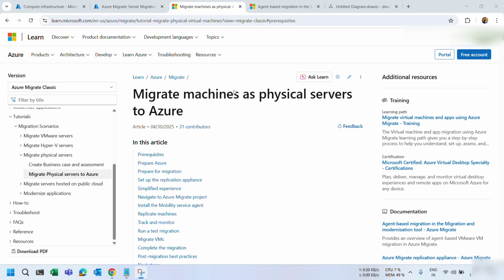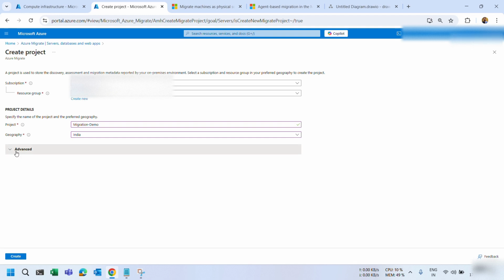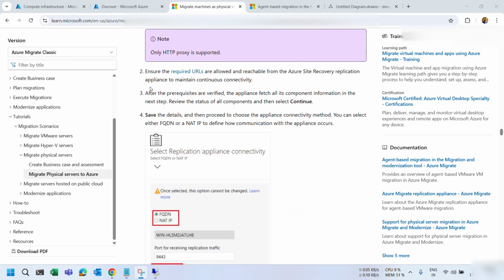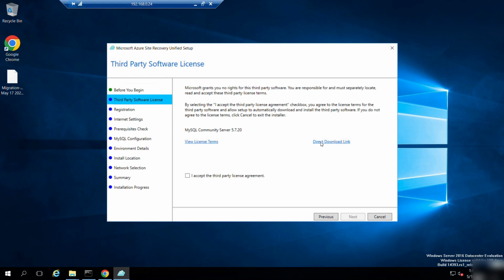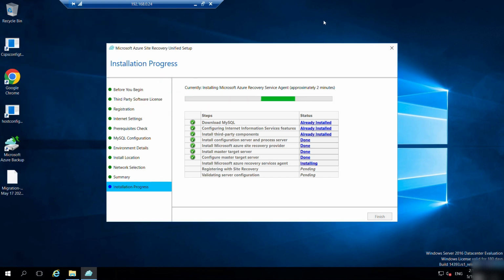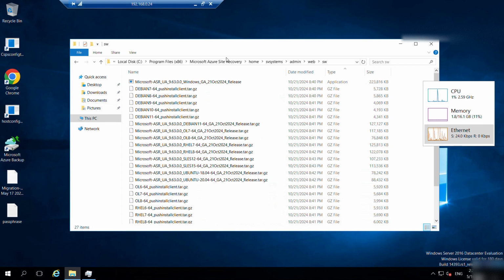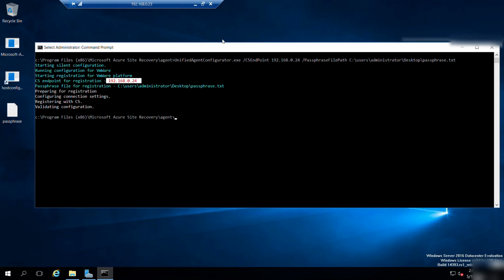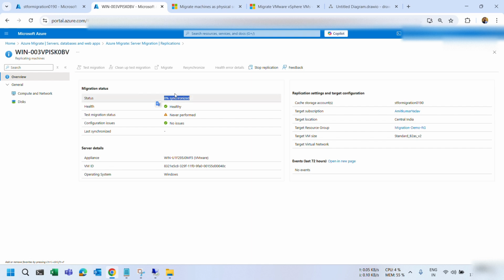Migrate and Replicate On-Prem Physical Servers to Azure using Azure Migrate | Step-by-Step Tutorial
In this video, learn how to migrate and replicate on-premises physical servers to Microsoft Azure using Azure Migrate — step by step!

💡 Topics Covered:
• What is Azure Migrate and how it works
• Prerequisites for migration
• Deploy Azure Migrate appliance on-prem
• Discover and assess on-premises servers
• Replicate physical or VMware/Hyper-V VMs to Azure
• Perform test migration and full cutover

🚀 This hands-on tutorial is perfect for Azure Administrators, Cloud Architects, and IT Engineers preparing for AZ-104 or AZ-305 certification or planning real-world cloud migrations.

🔐 Learn how to modernize your infrastructure by moving workloads securely and efficiently to the Azure cloud.

Hyper‑V to Azure Disaster Recovery | Azure Site Recovery Step‑by‑Step